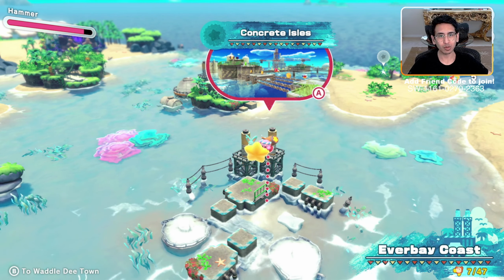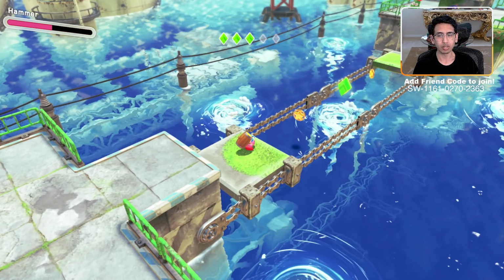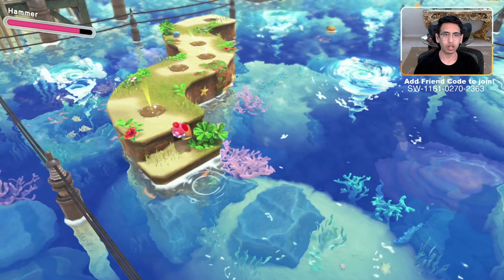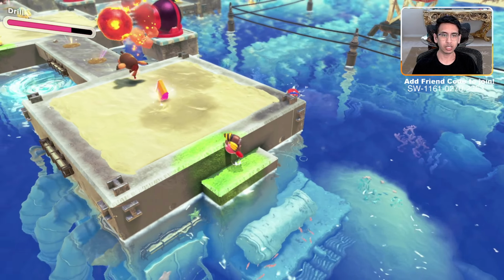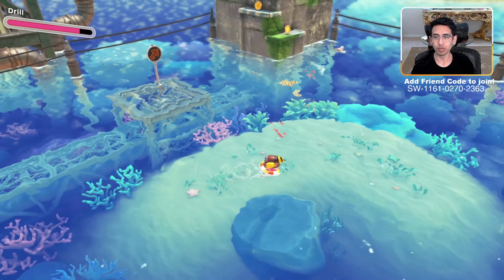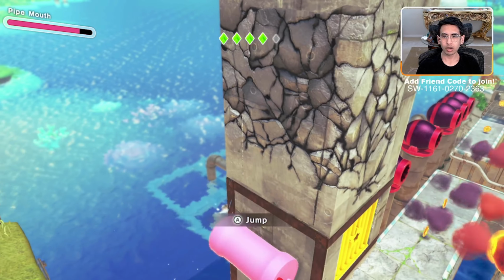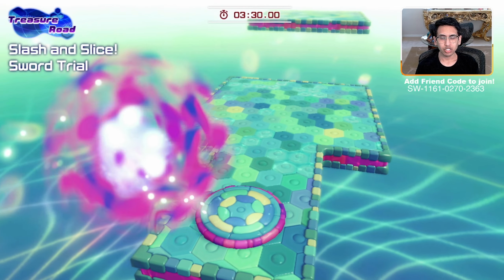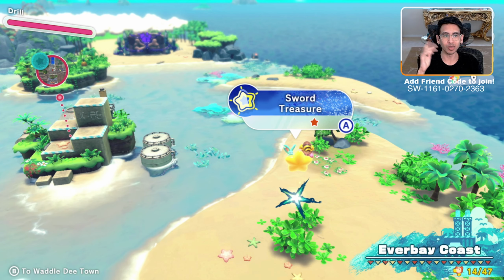Kirby Forgotten Land - Concrete Isles - Gameplay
kirby forgotten land gameplay walkthrough and playthrough. In todays episode we will be playing through Kirby and the Forgotten Land, Concrete Isles, as well as a walkthrough of gameplay.

This episode is part of a series and will be continuing until the game is finished!